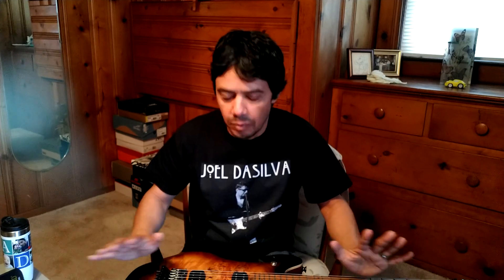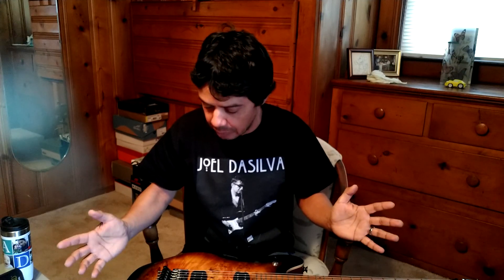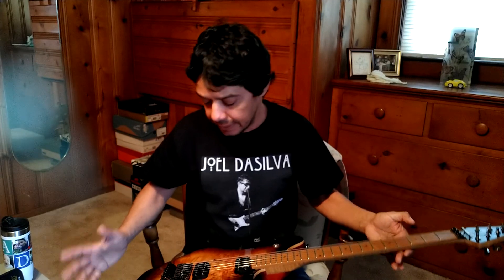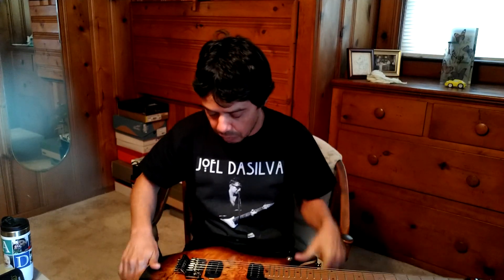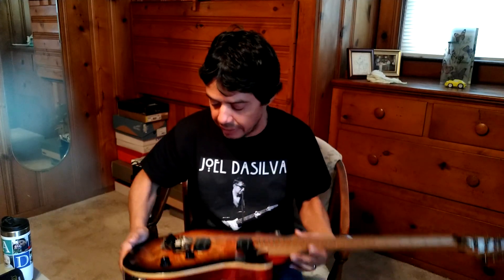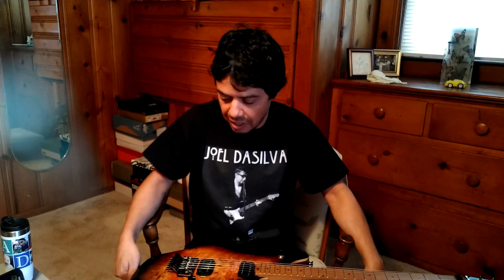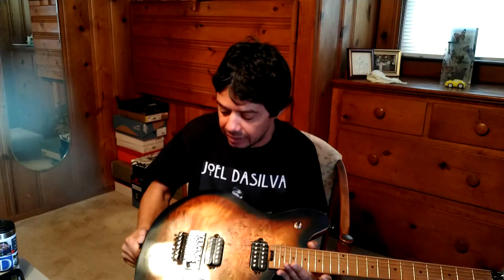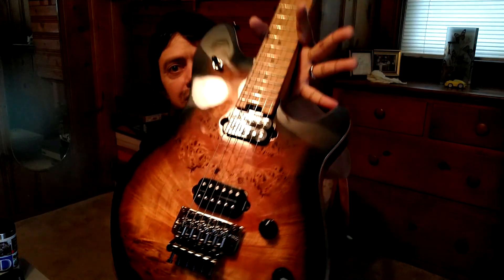EVH Wolfgang follow up.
Just a quick video about stuff I found flawed on the guitar after the inboxing.